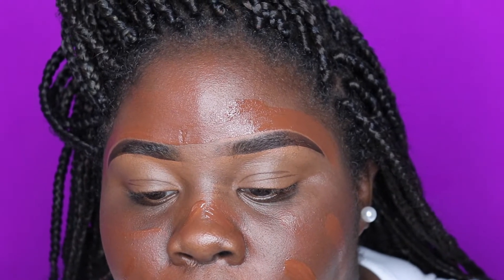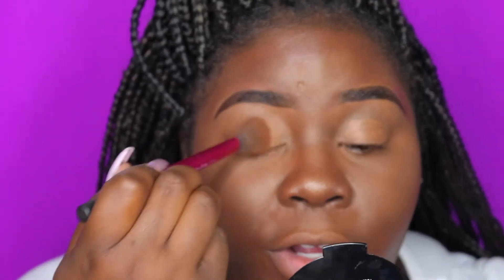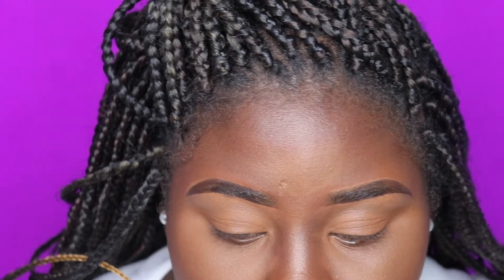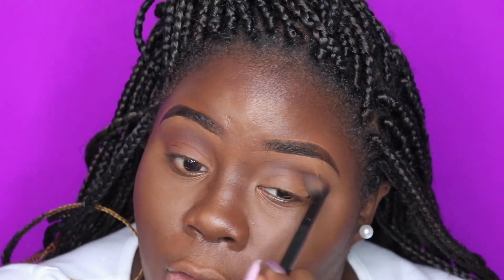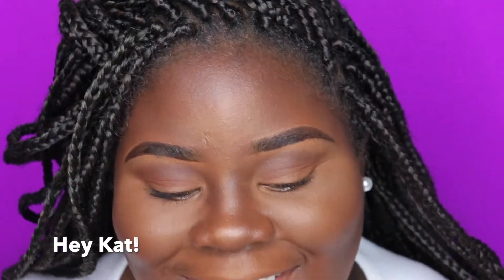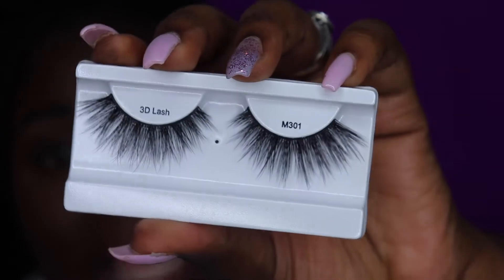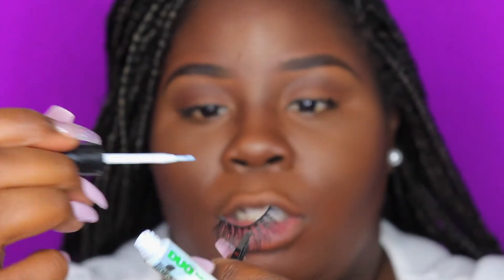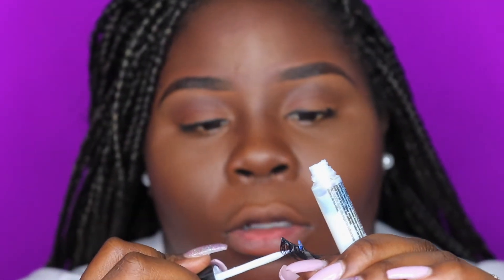Back to School Beat!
FACE:
Ponds Moisturizer
Brows: Brittany Pencil from Local Beauty Supply& LA Pro Girl Concealer (Chestnut)
Foundation: MAC NW53 + Lancôme Teint Idole + I Am Magic Foundation + NYX Can’t Stop Won’t Stop 😩🔥
Concealer: LA Pro Girl Concealer (Chestnut) + Milani Conceal + Perfect (Warm Almond 170)
Contour: Coastal Scent dark brown shade
Setting Powder: Black Opal Deluxe Setting Powder (Dark Deep)
Highlight: Makeup Revolution “Rock On World”
Setting Spray: Magic Collection’s Rose Water

EYES:
Lashes: Miss Lashes in style 301
LA Girl Gel Liner: Black

You can’t go wrong with a clear gloss!

FACE:
Ponds Moisturizer